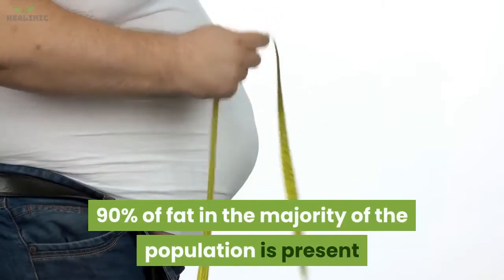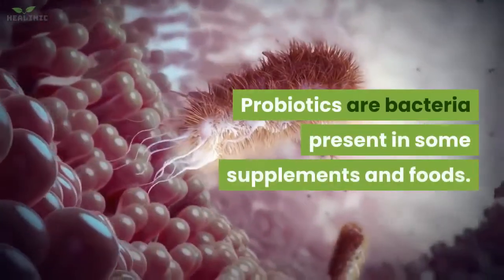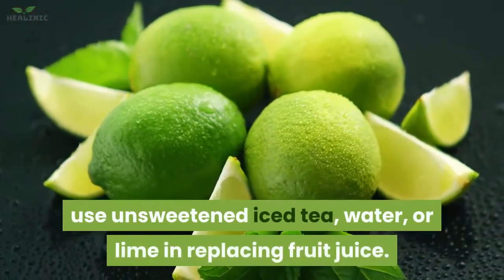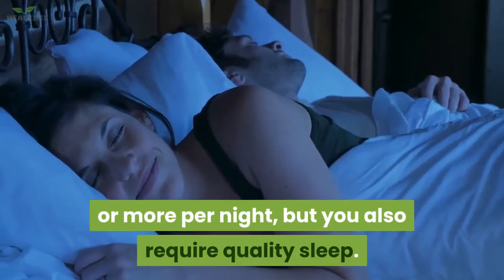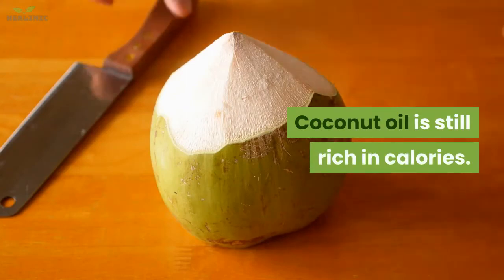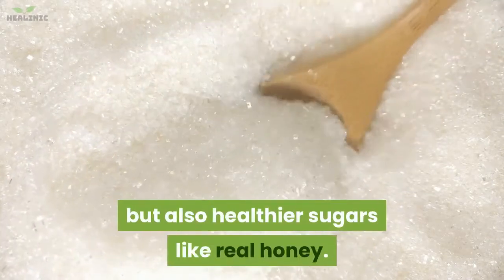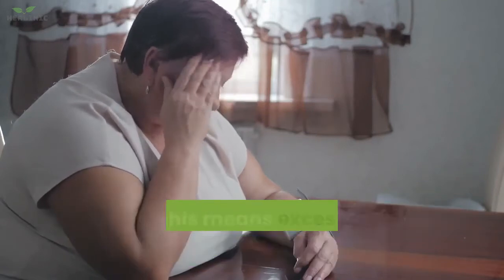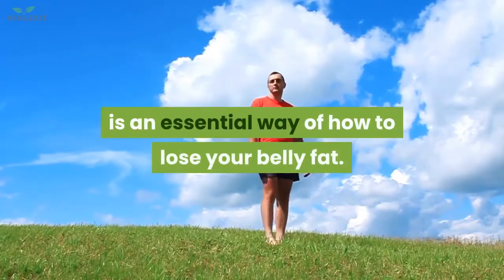20 Things You Can Do To Lose Belly Fat Naturally - Lose Belly Fat Fast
How to lose belly fat - Without hitting the gym.

Belly fat is a common problem for both men and women. Fortunately, there are natural ways around this.

belly fat, how to get rid of belly fat, weight loss,
how to get rid of belly fat fast,
how to lose belly fat for men,
how to lose belly fat naturally,
natural remedies for belly fat, natural cures for belly fat, natural remedy to lose belly fat, natural remedies to lose belly fat fast,